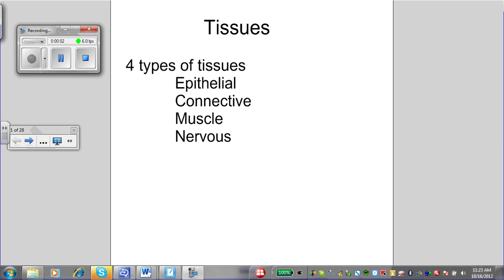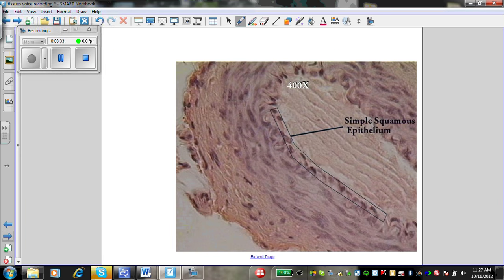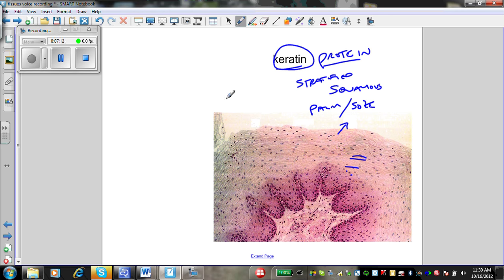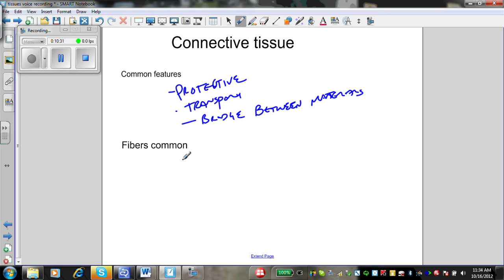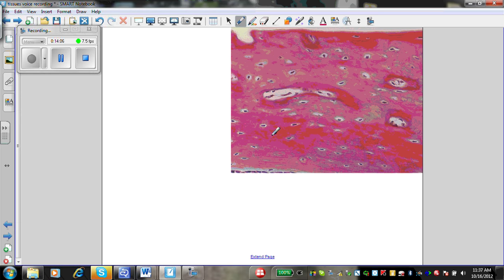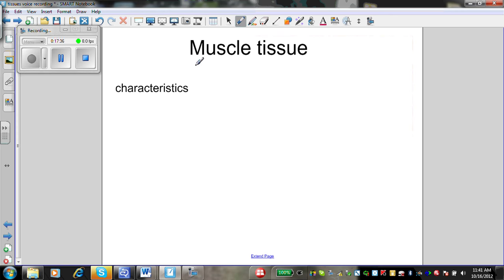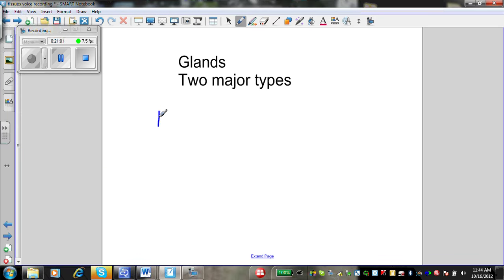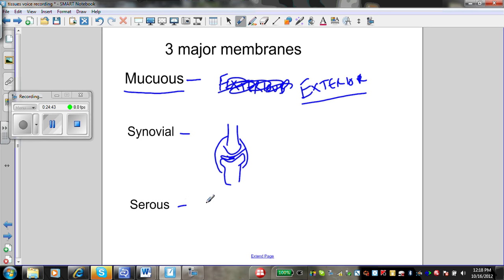Tissue voice recording